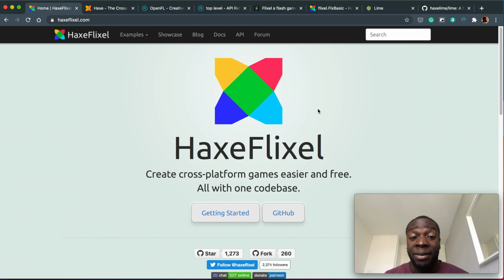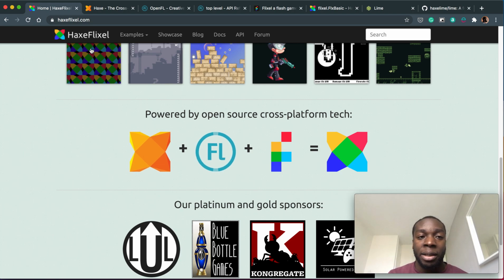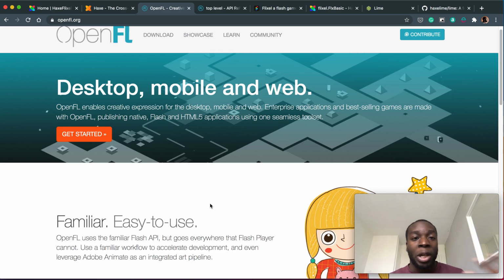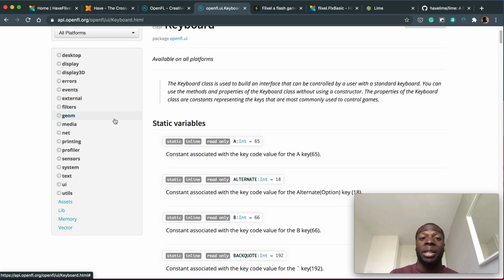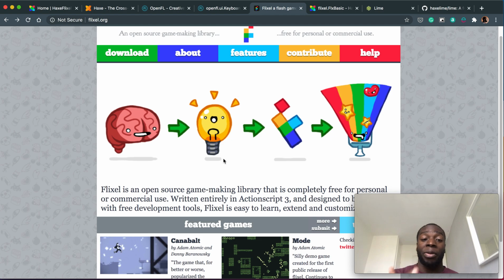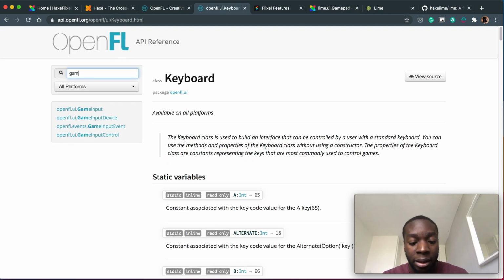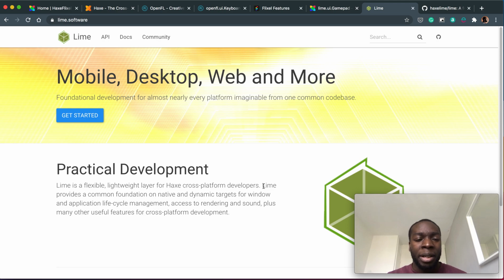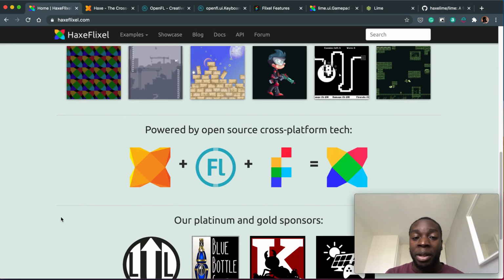What make up HaxeFlixel? (Haxe, OpenFL, Lime, Flixel)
HaxeFlixel is a great simple 2D engine, but there are a few core things that are used to build them. This video covers the core which will give a better understanding of what they do.